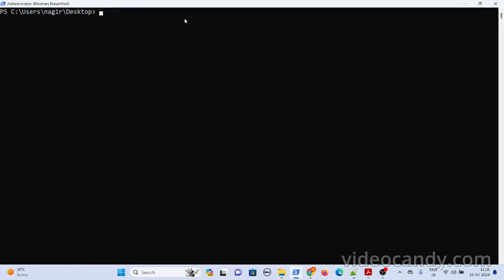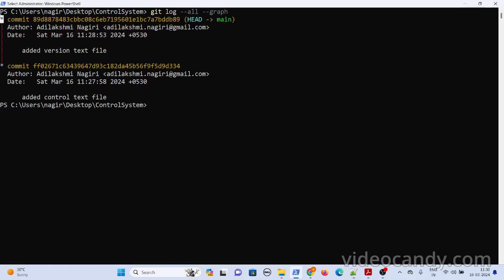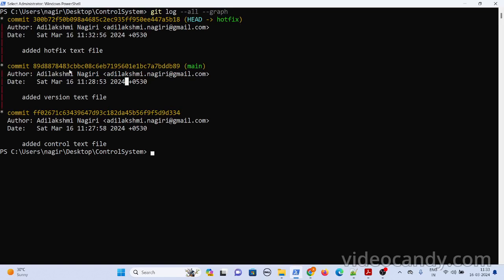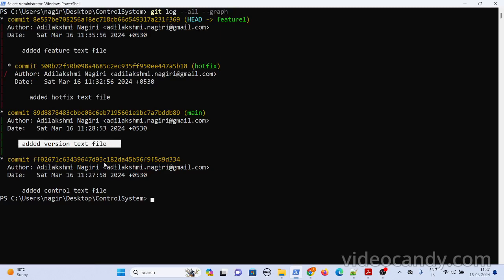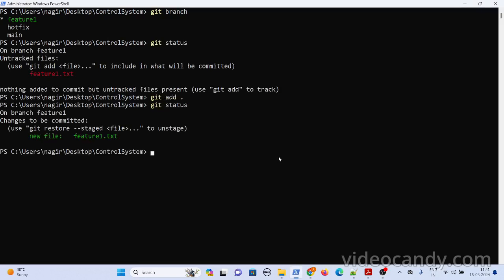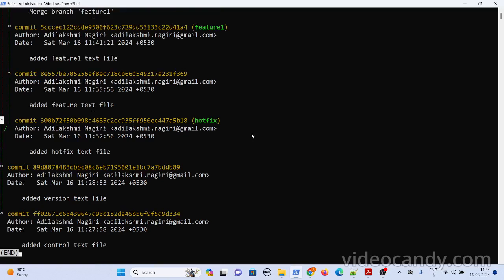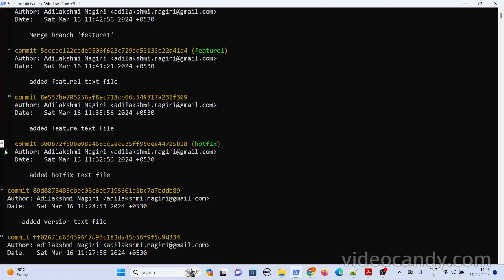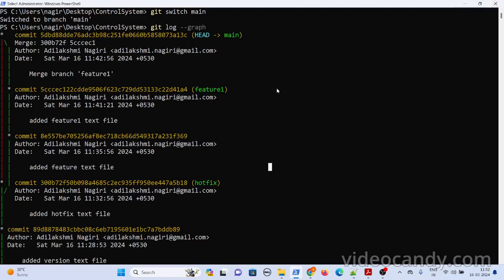git log --graph command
This video explains about git log --graph command. It gives us the graphical representation of commits.